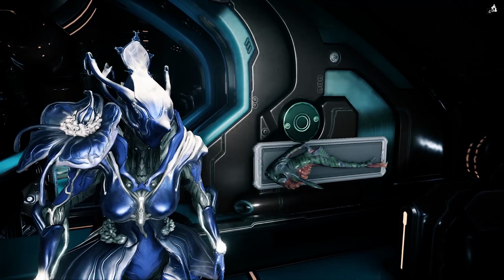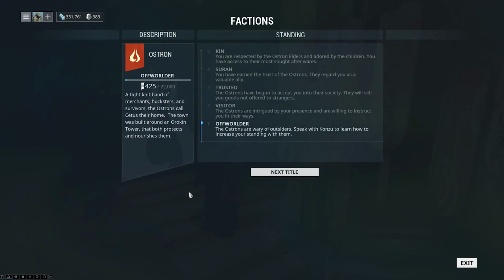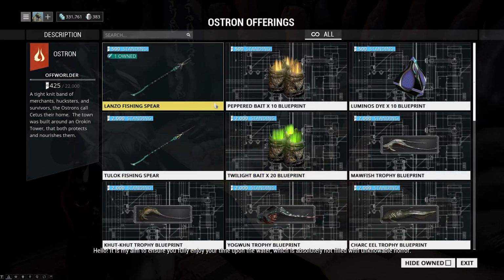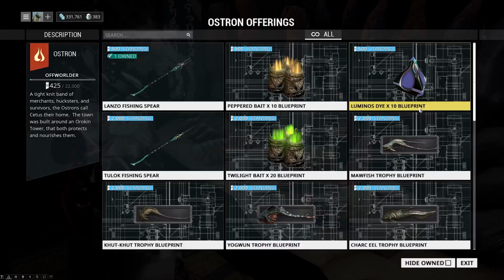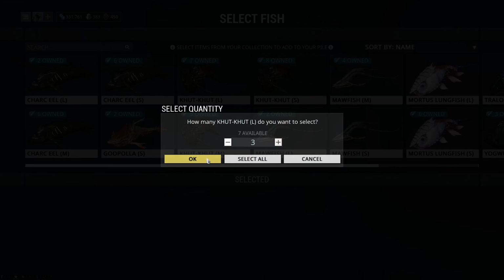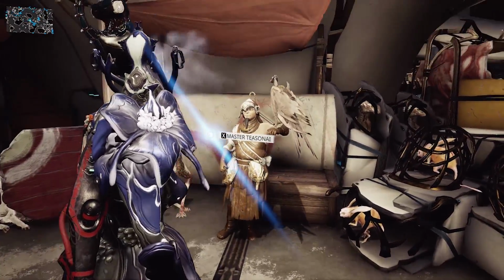Plains of Eidolon Fishing Tutorial - Getting Started Walkthrough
A brief tutorial on how to get started Fishing in the Plains of Eidolon Expansion to Warframe. Including where to buy a fishing spear, how to get fish to spawn, and where to convert them into usable crafting materials.